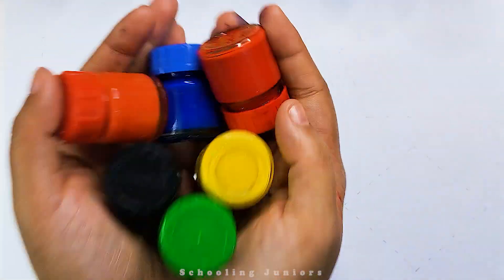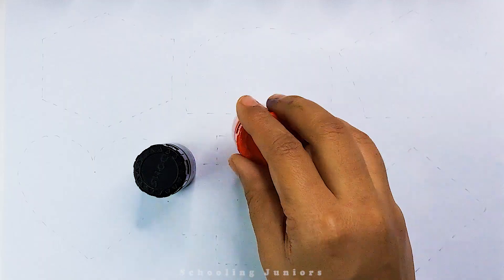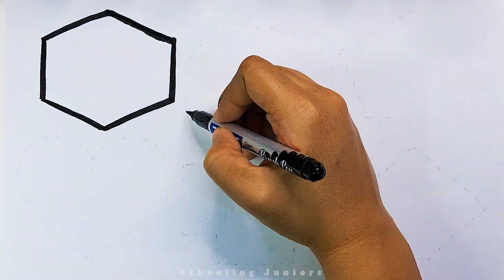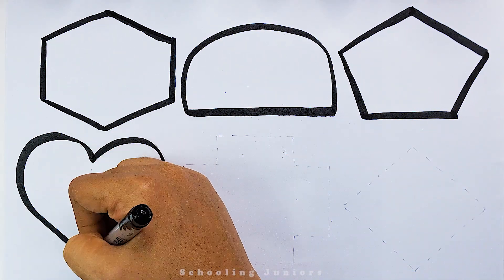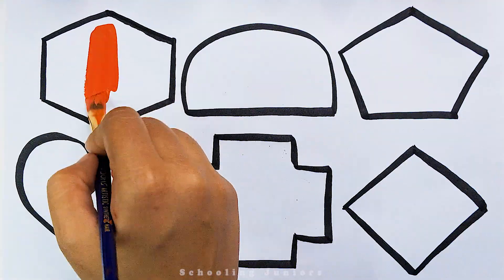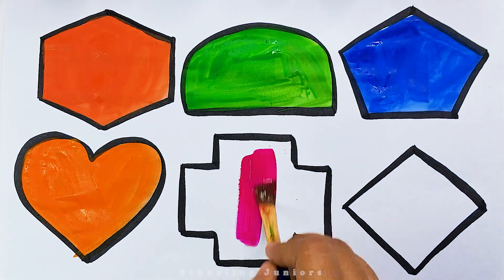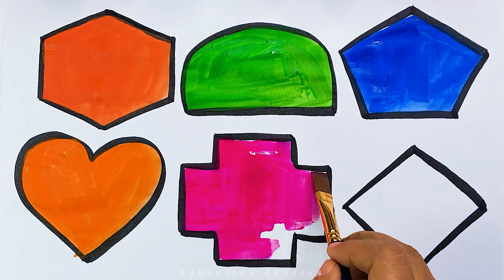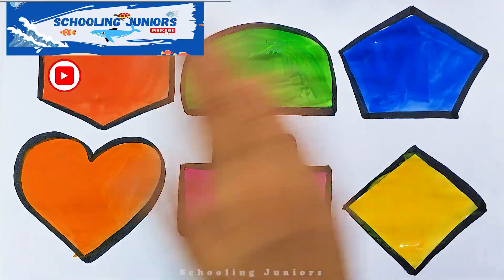Shapes drawing for kids Learn 2d shapes, colors for toddlers, Preschool Learning 123 kids education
Triangle
circle
heart
star
square
octagon
oval
Pentagon
heptagon
rhombus
parallelogram

learn shapes
2d shapes
learn colors
2d shapes for kids
shapes drawing